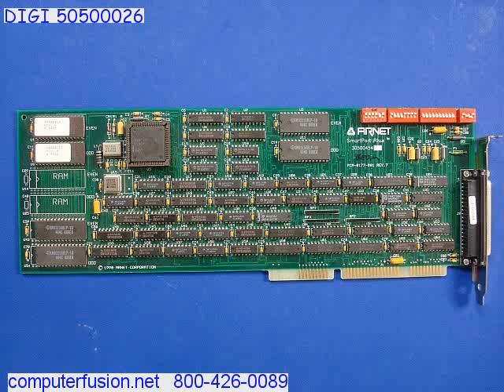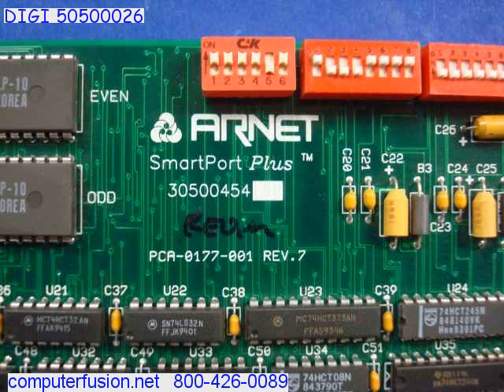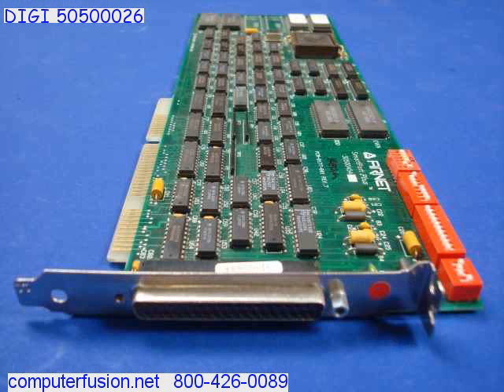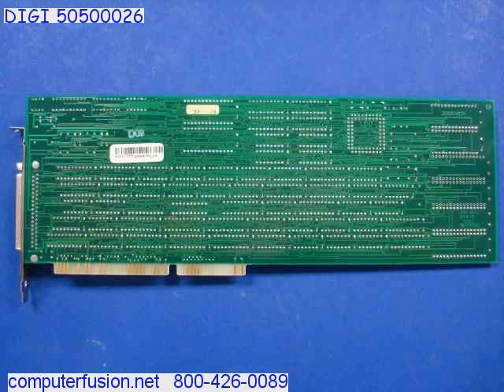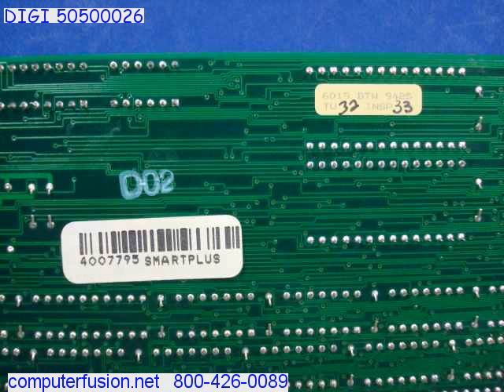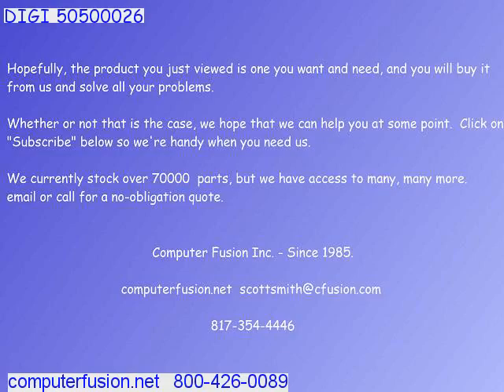DIGI 50500026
SMARTPORT PLUS 64K ISA FOR 4 PORT 8 PORT 16 PORT 24 PORT OR 32 PORT BRICK